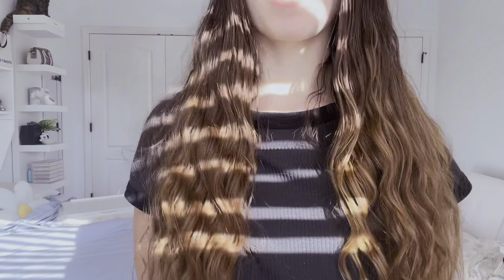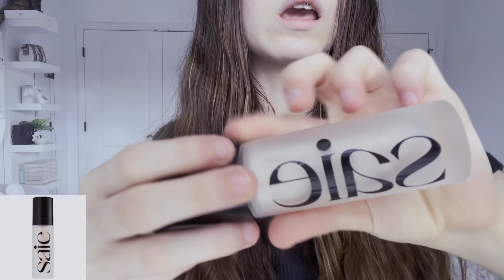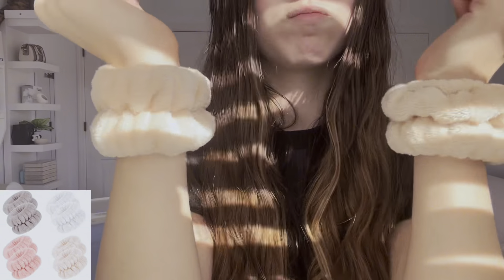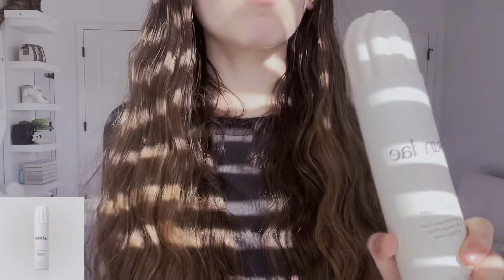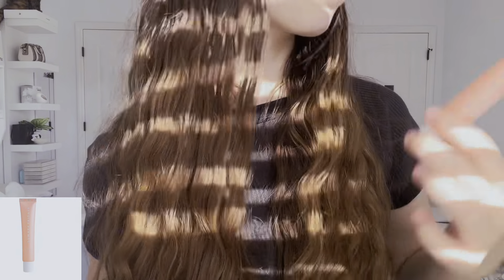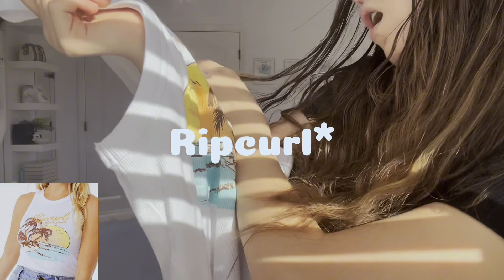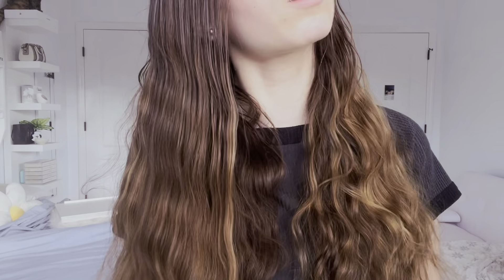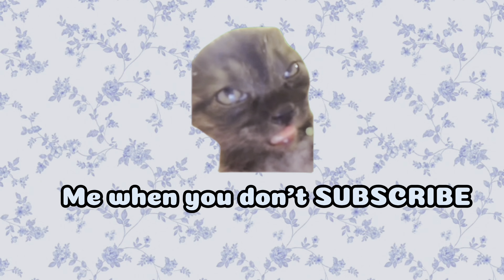March Haul 2024| Kitty Official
( Thank you to the wonderful ppl that love my cat.) ♥️♥️♥️